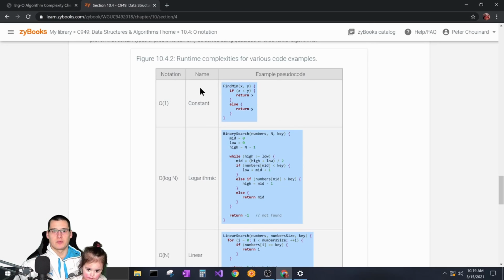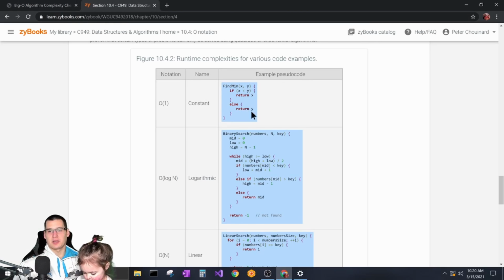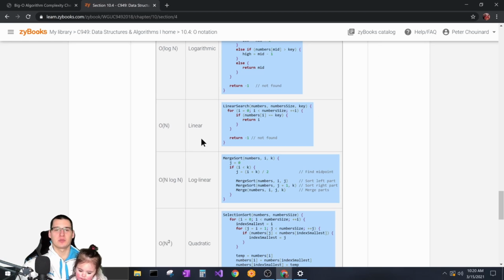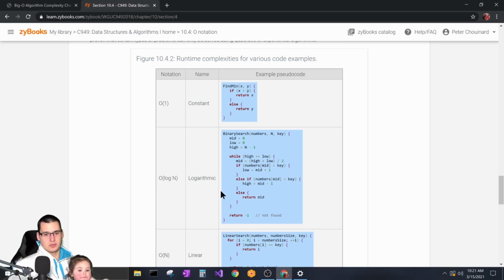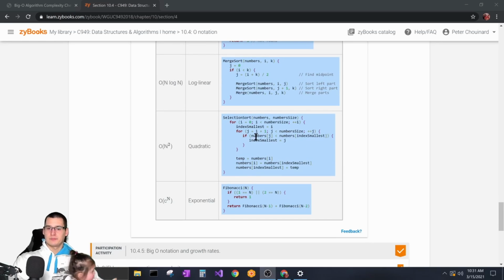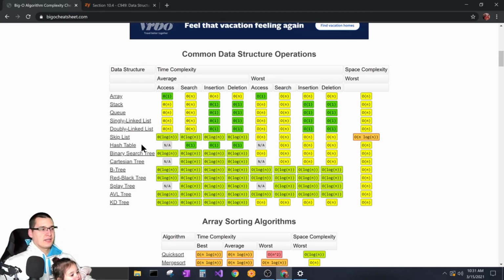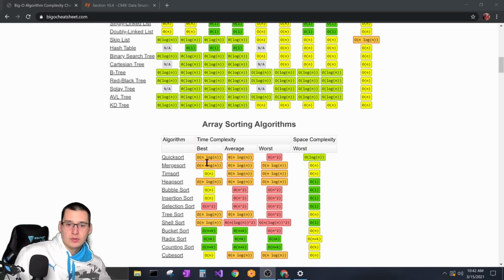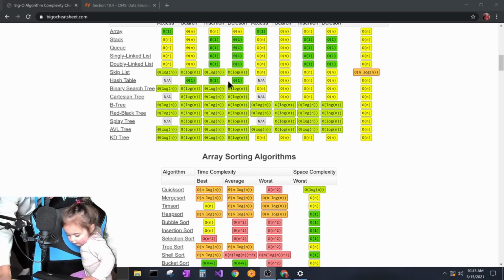Big O notation tips for beginners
Hello everyone just a shot video today about something I am learning in my Data Structures and Algorithms class. Todays video features a guess as well hope you all enjoy and are able to use some of this information.